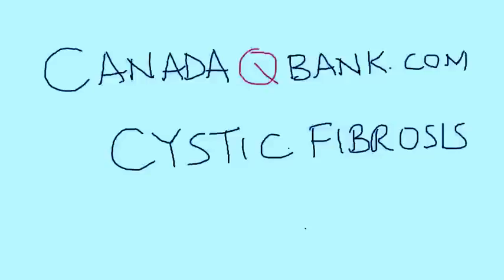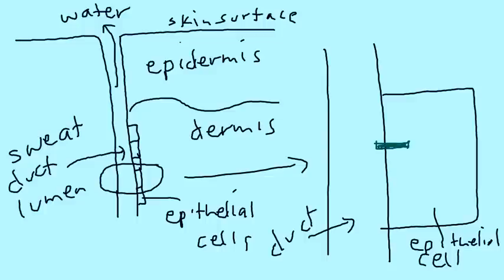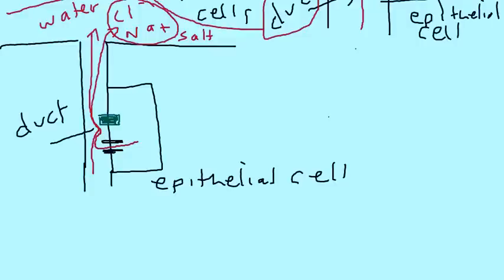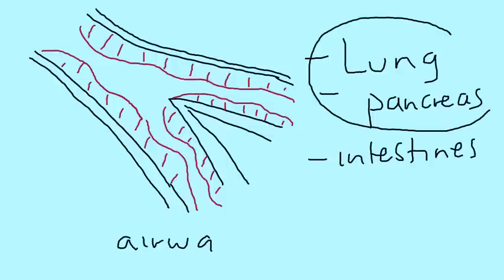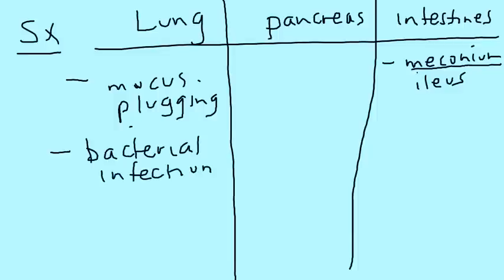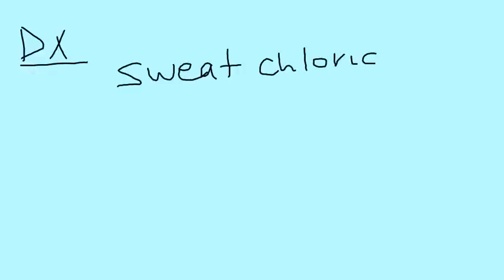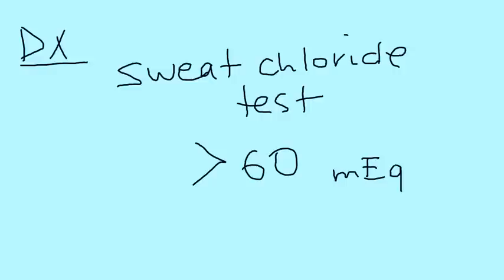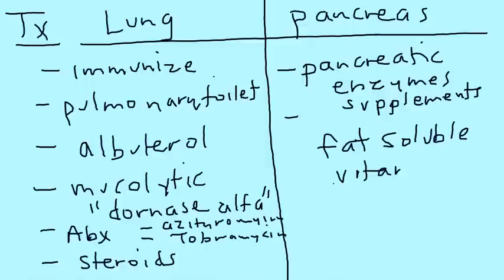Cystic Fibrosis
CanadaQBank.com
Instructional Tutorial Video